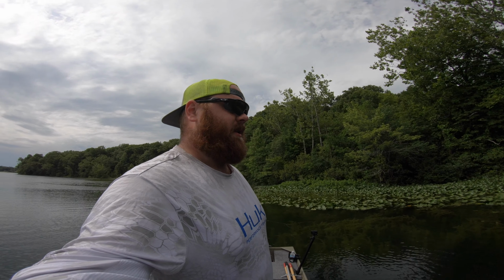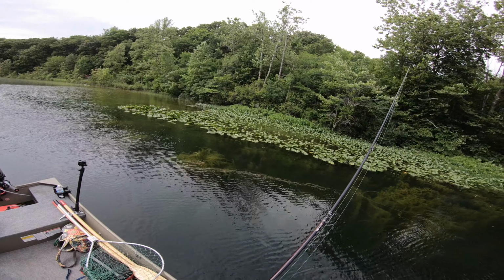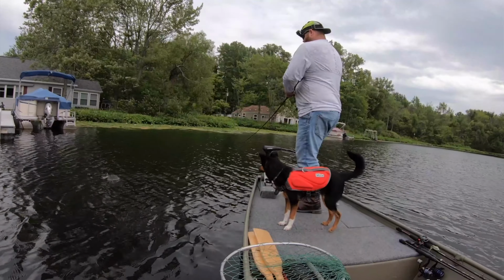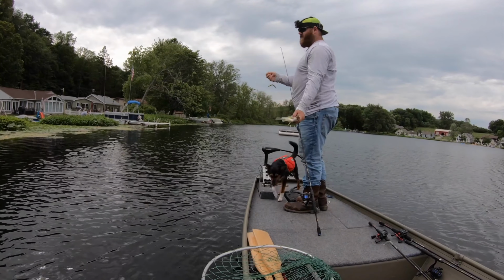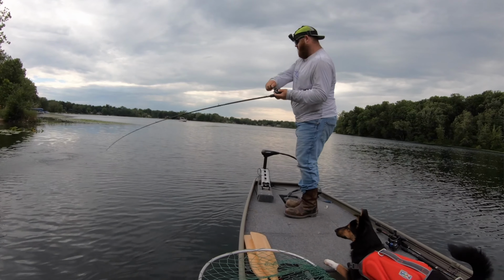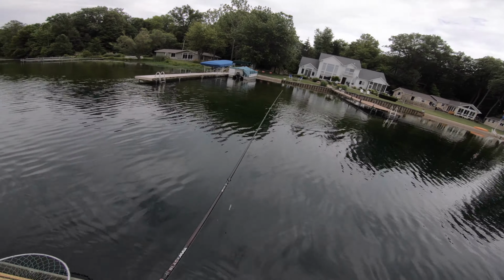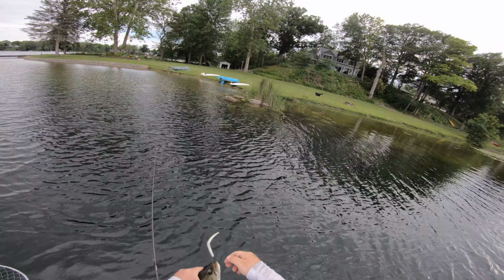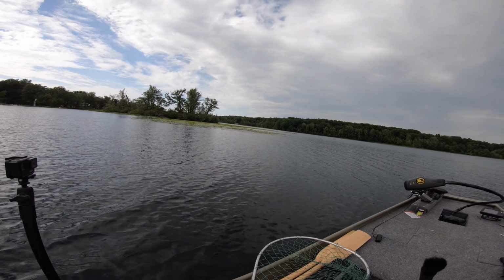Breaking Down a NEW Lake!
Exploring new waters for clearwater Largemouth!